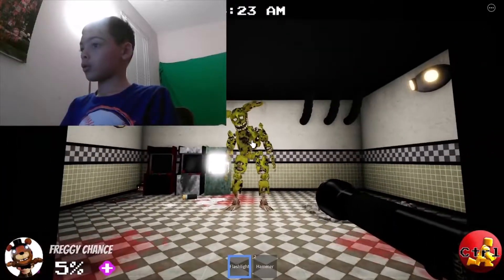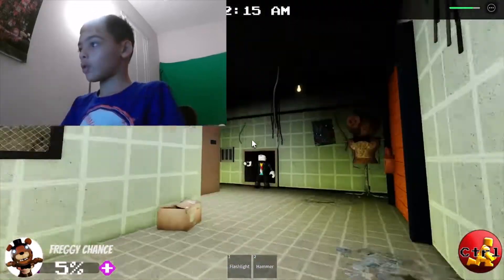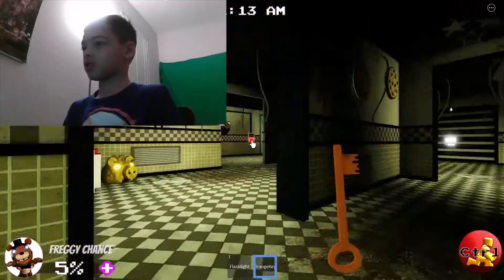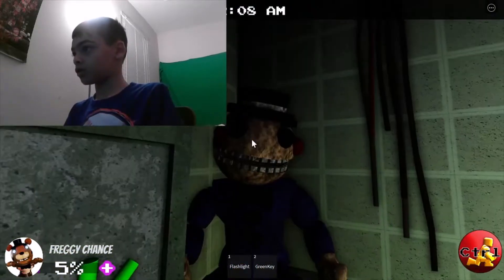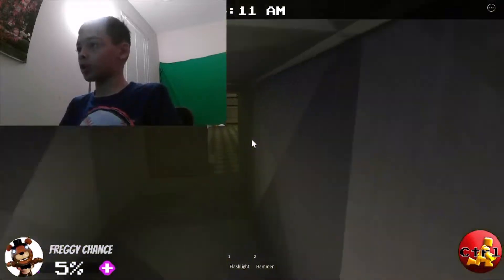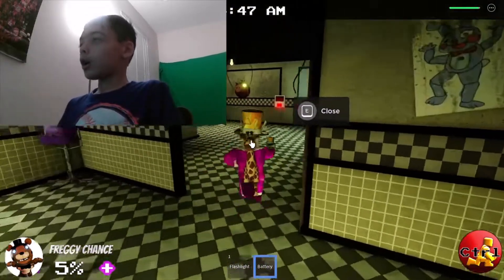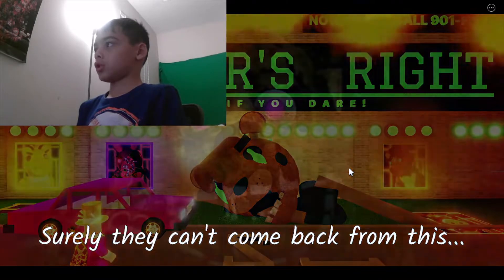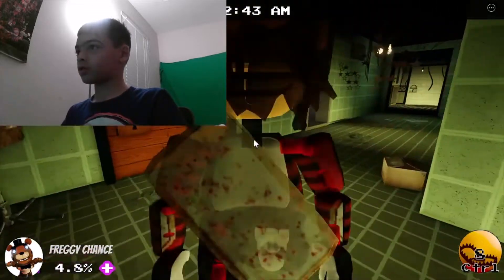FREGGY CHAPTER 3!